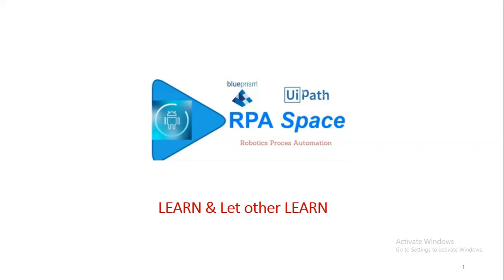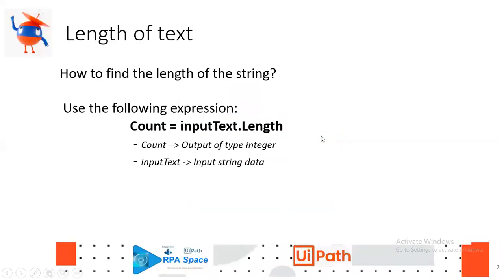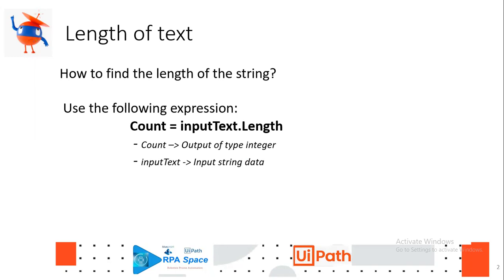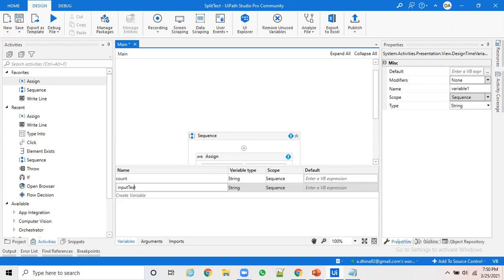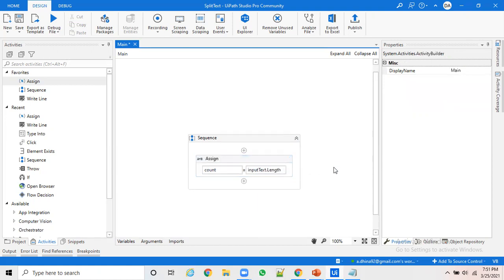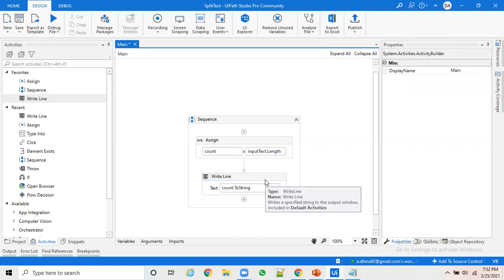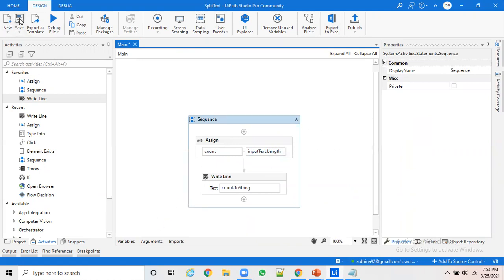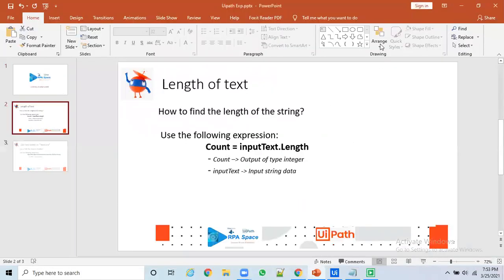UiPath - To find Length of the String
How to find the length of the string?